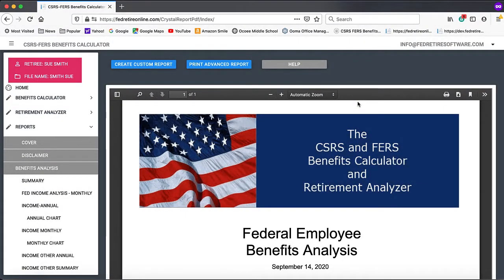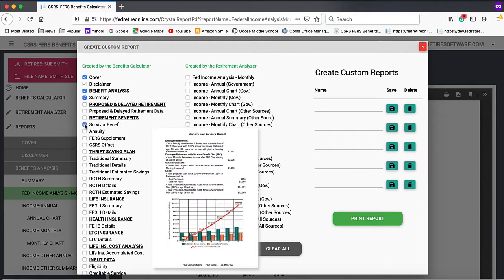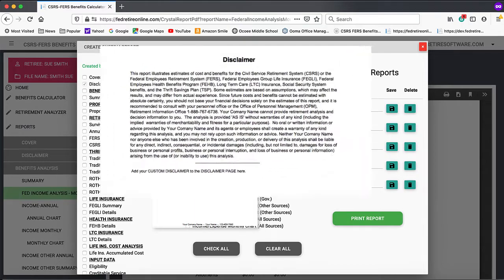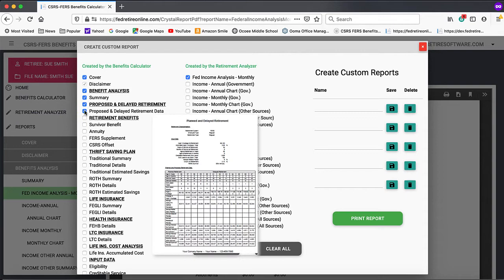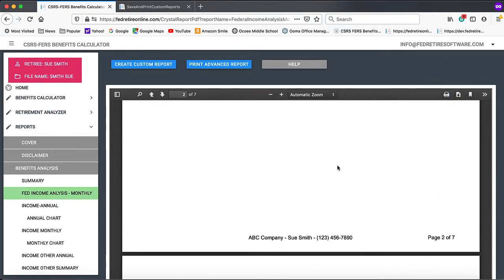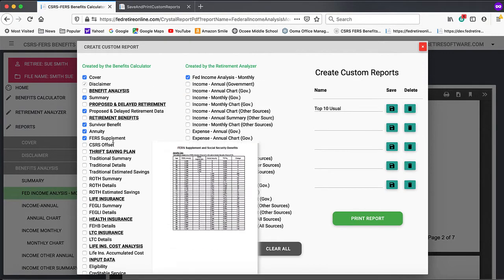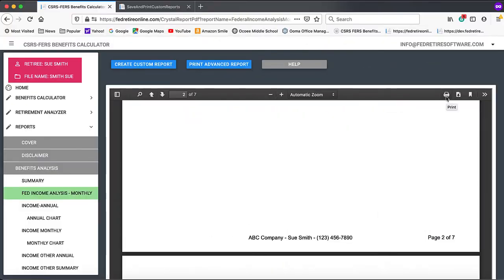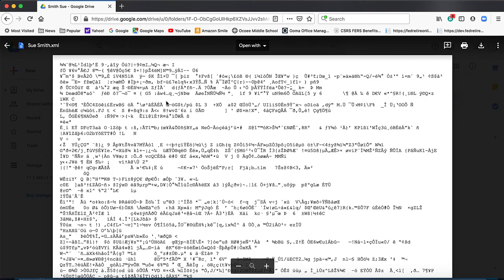Reports: How-to's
This video will teach you how to print reports, rearrange pages and save your preferred settings in the Reports Generator section of The CSRS-FERS Benefits Calculator.